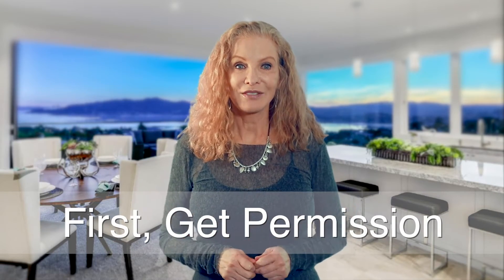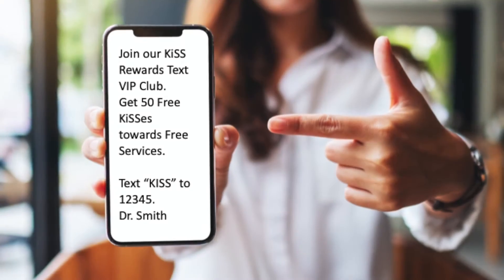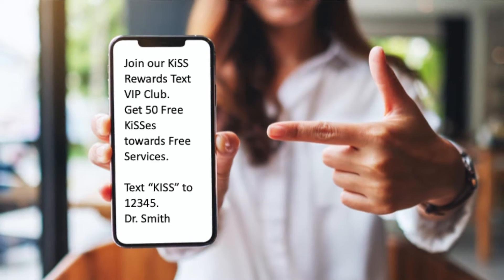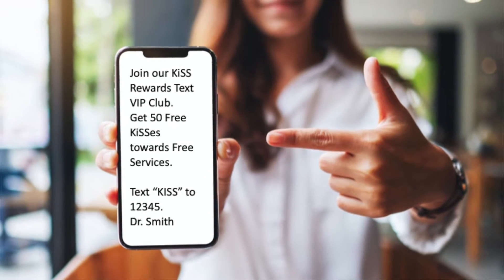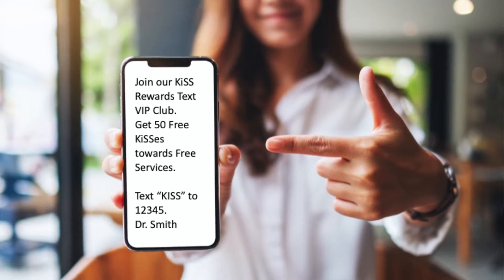Text Marketing for Plastic Surgeons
Hello! I'm Catherine Maley, author of "Your Aesthetic Practice - What your patients are saying" and consultant to plastic surgeons to get them more patients and profits.

Texting (SMS) is popular. It enjoys the highest engagement rate of any marketing medium by far at 82% open rates and 90% of messages are read within three minutes of receipt.

This is exciting because you can reach out to your patients with a push of a button. The response is almost immediate and can be a nice boost to filling up your schedule and bumping up your revenues.

BUT you must put a plan in place, so you don’t end up in hot water since there are rules about texting your patients.

👁DON'T MISS THESE INTERVIEWS👁

E. Gaylon McCollough, MD FACS- Former Pres. of AAFPRS, ABFPRS, AACS ➡️